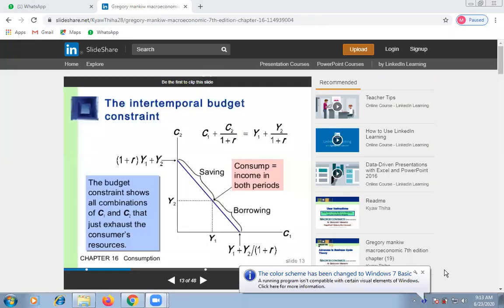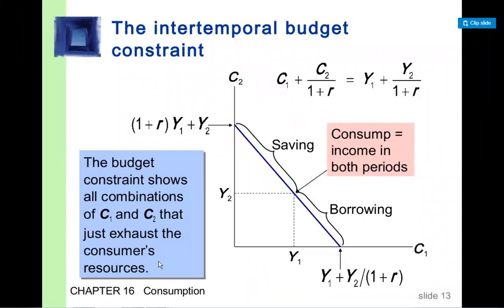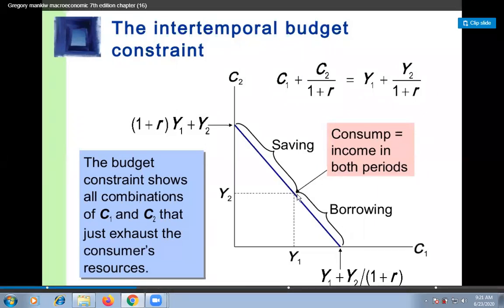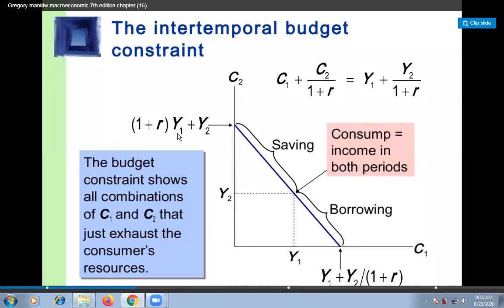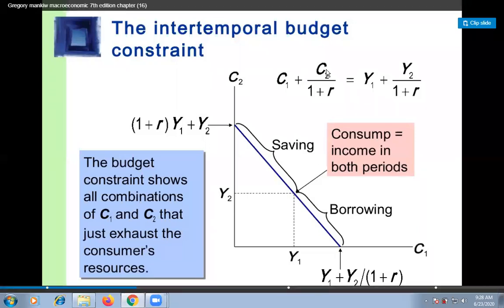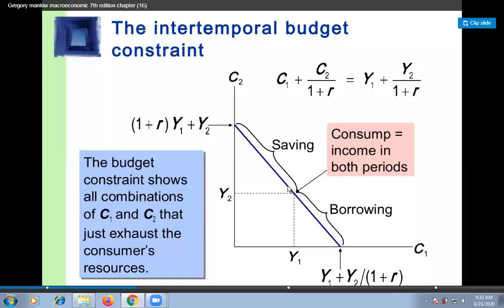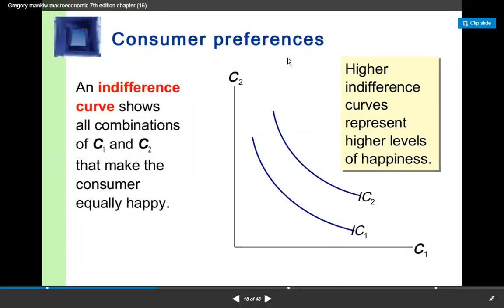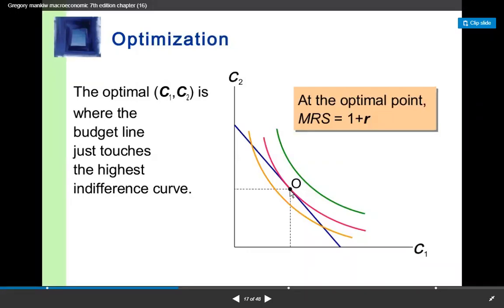Irving Consumption Model, Macroeconomics, BS4th M,lect#7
Irving Consumption Model